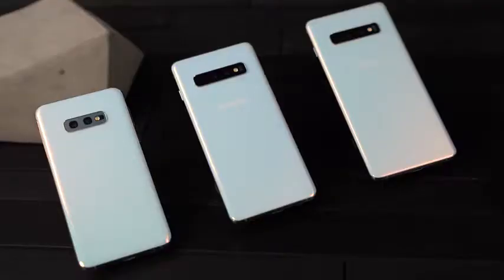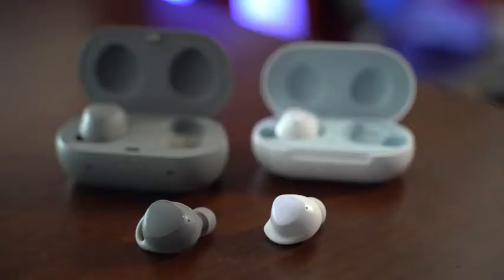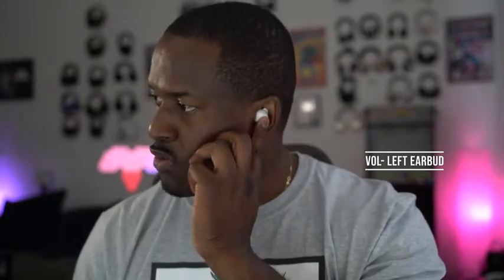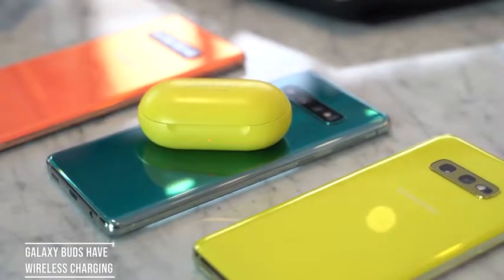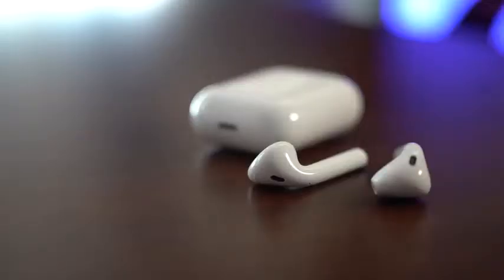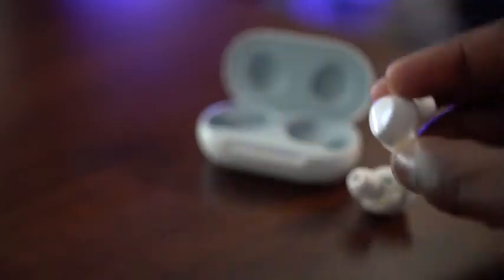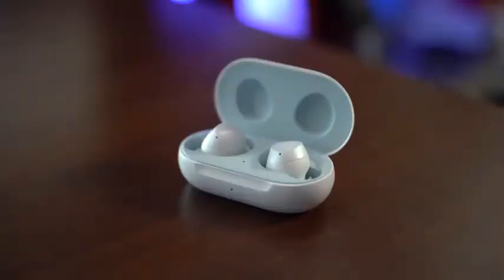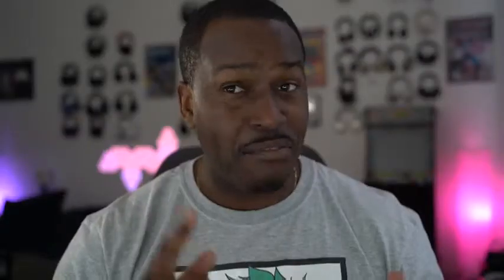Samsung Galaxy Buds vs Apple AirPods! Best Audio